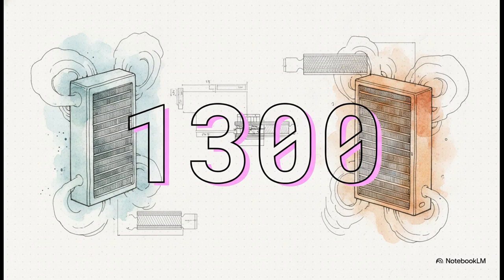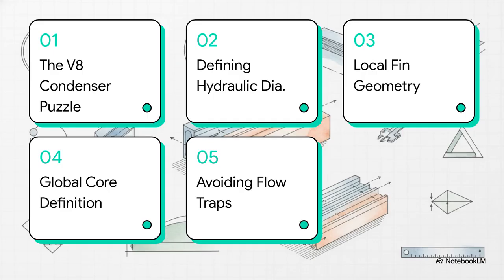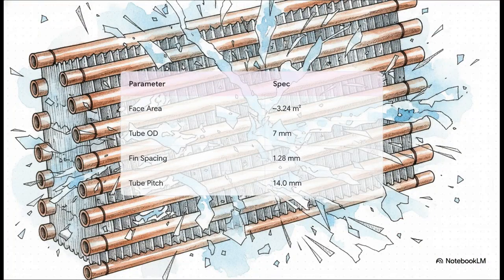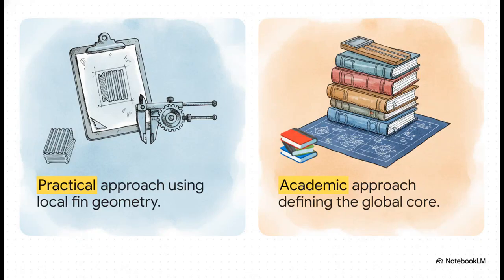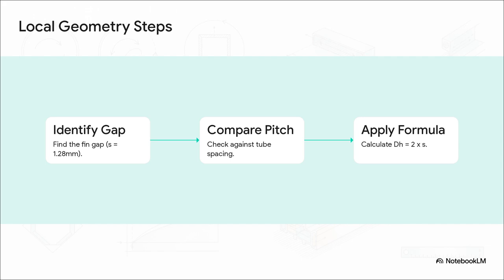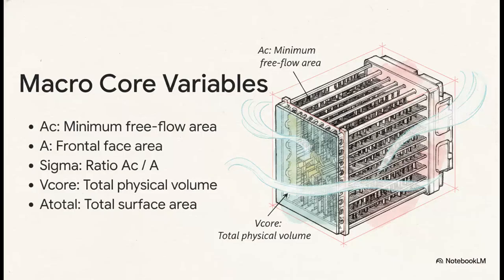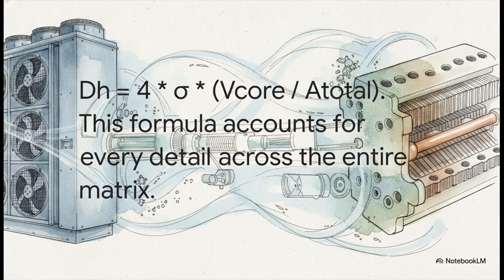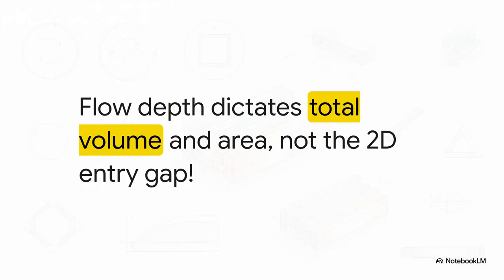12 de agosto de 2026